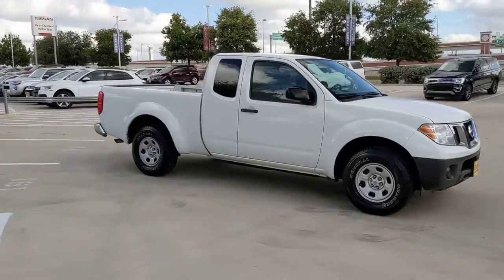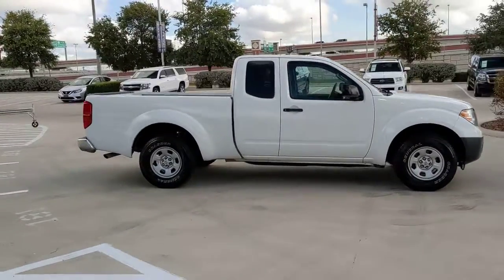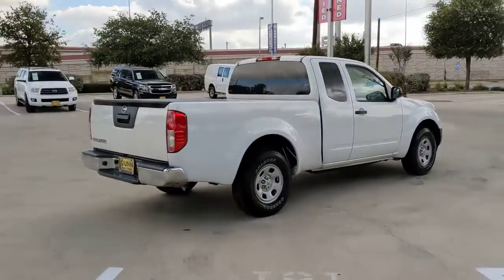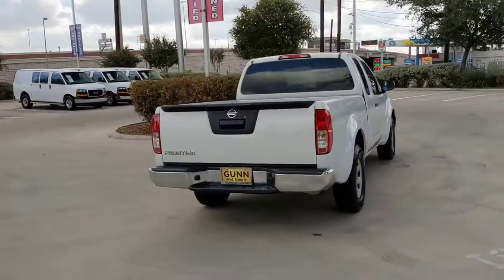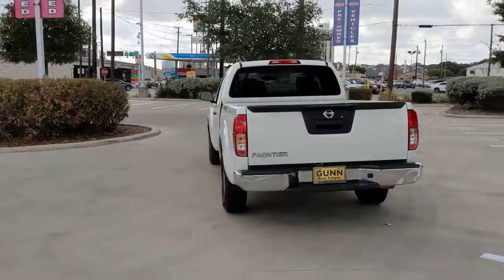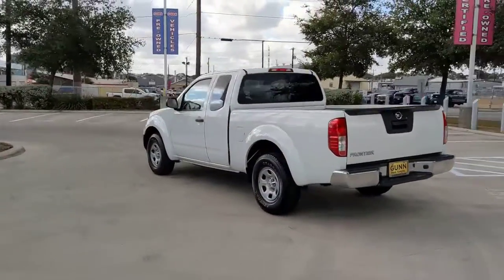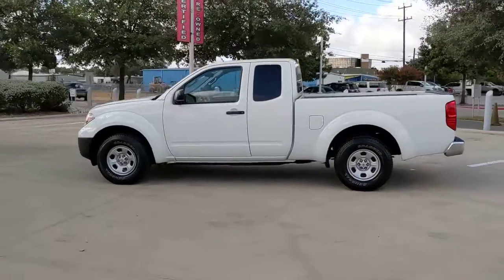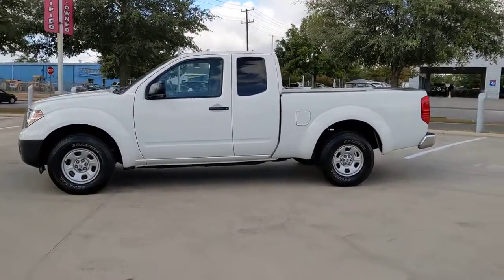2016 Nissan Frontier San Antonio, Austin, Houston, New Braunfels, Helotes, TX NC1198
Glacier White Used 2016 Nissan Frontier available in San Antonio, Texas at Gunn Nissan. Servicing the Austin, Houston, New Braunfels, Helotes, TX area.

Gunn Nissan
12838 San Predro

Well Maintained, 85 Point Quality Inspection Performed, 3 Month/3,000 Mile Limited Warranty Included.Recent Arrival! Odometer is 933 miles below market average!Come in to Gunn Nissan and check out this 2016 Nissan Frontier S!!Gunn Nissan - Come experience for yourself why we have one of the best reputations in San Antonio!